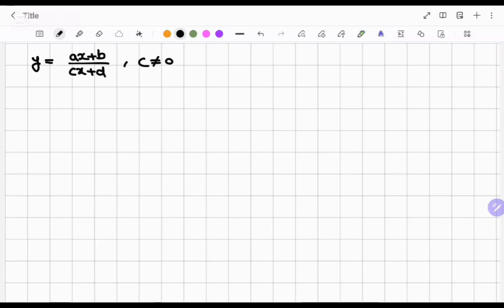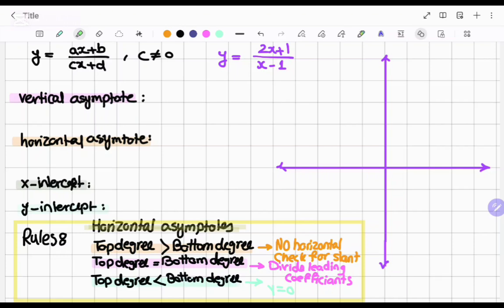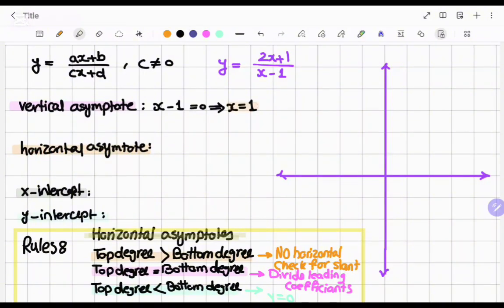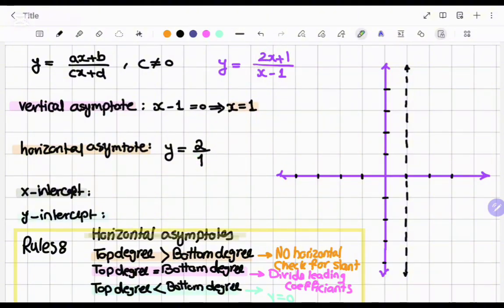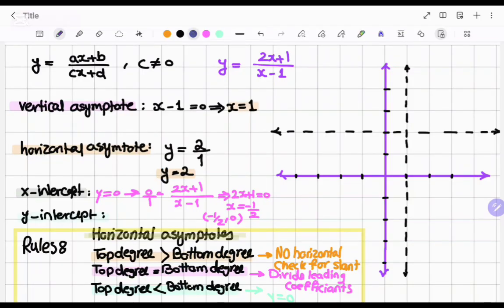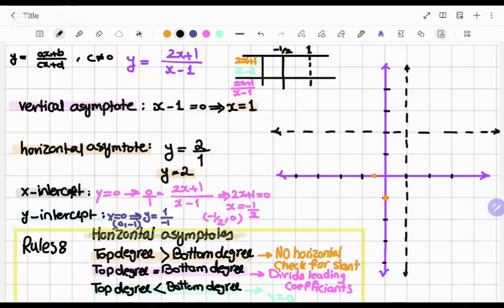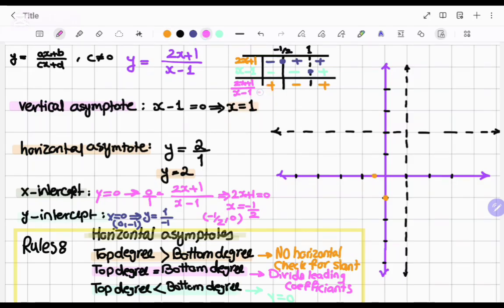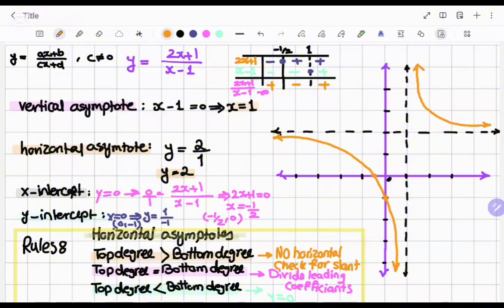Graphing y = (ax + b) / (cx + d) — The Easiest Method You’ll Ever Learn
In today’s lesson, I teach you the simplest, most reliable method to graph a rational function of the form
y = (ax + b) / (cx + d).
This type of function shows up everywhere in Algebra, Functions, and high-school exams. Once you learn this pattern, every graph becomes easy and predictable.

I break the graphing process into clear steps: how to find the vertical asymptote, horizontal asymptote, intercepts, and how the curve behaves around each boundary. This is the exact strategy I teach my own students, and it works every time.

 1. How to find the vertical asymptote quickly
 2. How to find the horizontal asymptote using degree rules
 3. How to find the x-intercept
 4. How to find the y-intercept
 5. How to sketch the graph using behavior on each side
 6. How to avoid common mistakes students make
 7. How to confirm your graph mentally without a calculator

⭐ Key Formulas (YouTube-Safe Plain Text)

Vertical Asymptote

cx + d = 0
x = -d / c

Horizontal Asymptote

If degree of numerator = degree of denominator:
y = a / c

x-Intercept

Set numerator equal to zero:
ax + b = 0
x = -b / a

y-Intercept

Plug in x = 0:
y = b / d

⭐ Step-By-Step Method
 1. Solve cx + d = 0 to find the vertical asymptote
 2. Compare degrees and compute y = a / c for the horizontal asymptote
 3. Find the x-intercept using ax + b = 0
 4. Find the y-intercept by substituting x = 0
 5. Lightly sketch both asymptotes
 6. Plot your intercepts
 7. Sketch the curve on each side of the vertical asymptote
 8. Make sure the graph approaches but never touches the asymptotes

This method works for every rational function of the form y = (ax + b)/(cx + d).

⭐ Homework for Practice

1) Graph the function:
y = (2x + 5) / (x - 3)
Find all asymptotes and intercepts.

2) For y = (-4x + 1) / (2x + 6):
a) Find the vertical asymptote
b) Find the horizontal asymptote
c) Sketch the graph

4) For y = (5x + 2)/(x + 3):
Find:
a) vertical asymptote
b) horizontal asymptote
c) x-intercept
d) y-intercept
e) the basic shape of the graph

sign diagram vide:

⭐ My Standard Closing Section